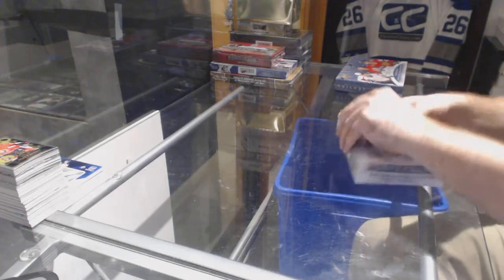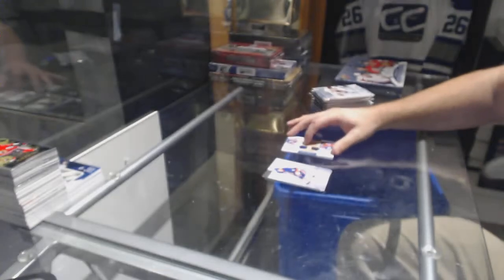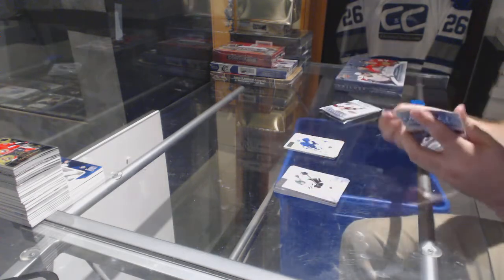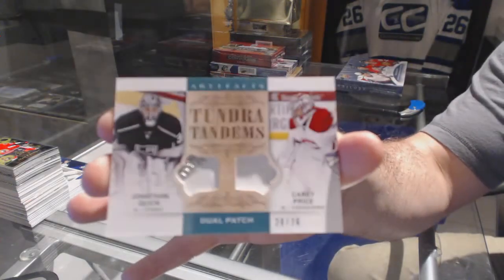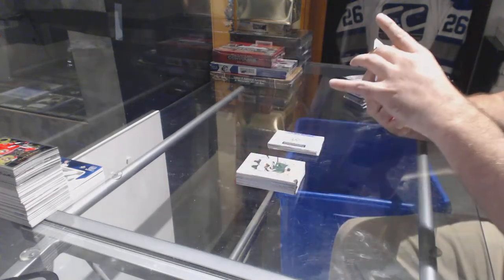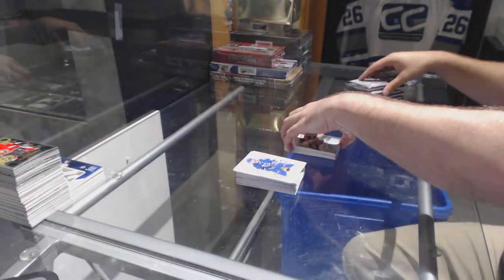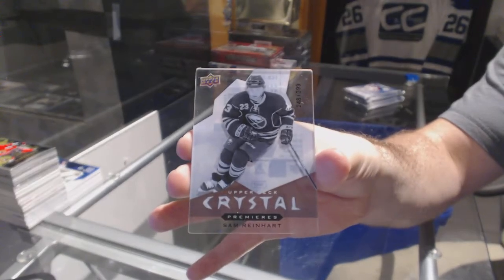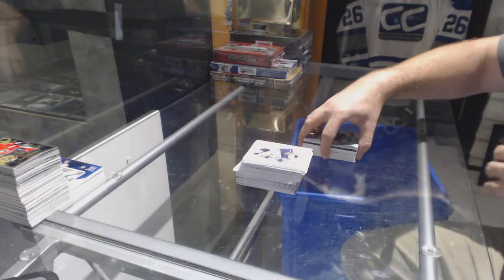14-15 UD Artifacts & 14-15 UD Trilogy Hockey Box Break - C&C GB #7648